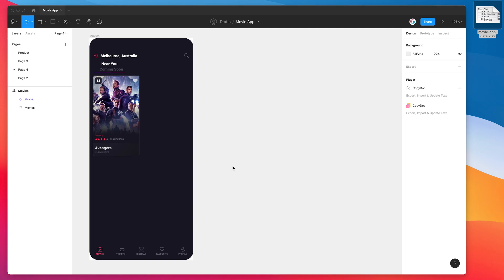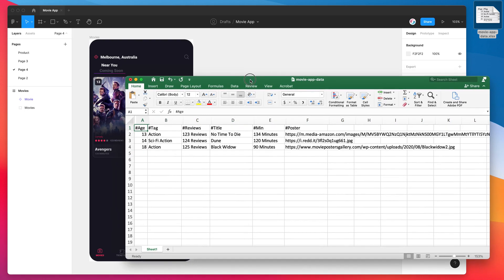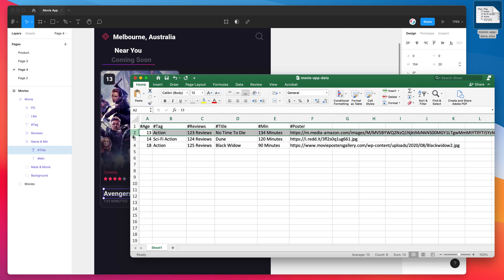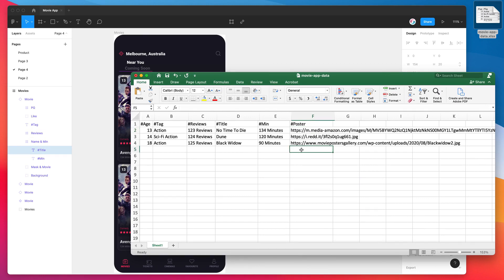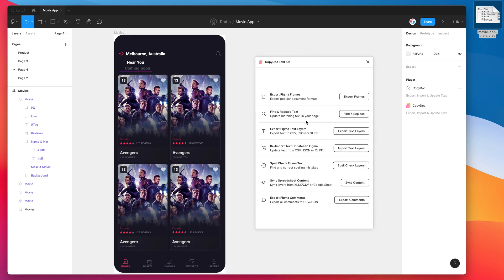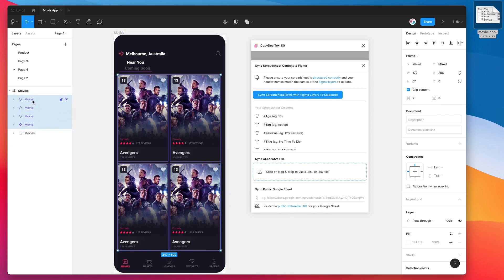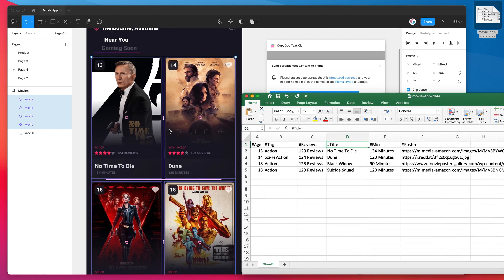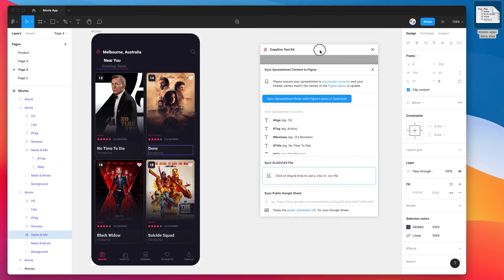Figma Tutorial: Sync XLSX Excel spreadsheet content to Figma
This video tutorial is a complete step-by-step guide showing you how to sync content from an Excel spreadsheet to your Figma designs using the CopyDoc plugin